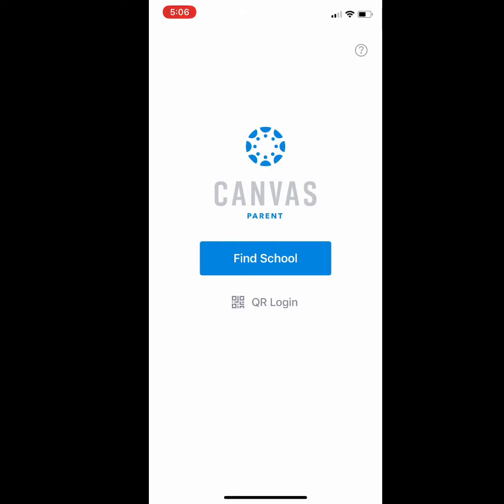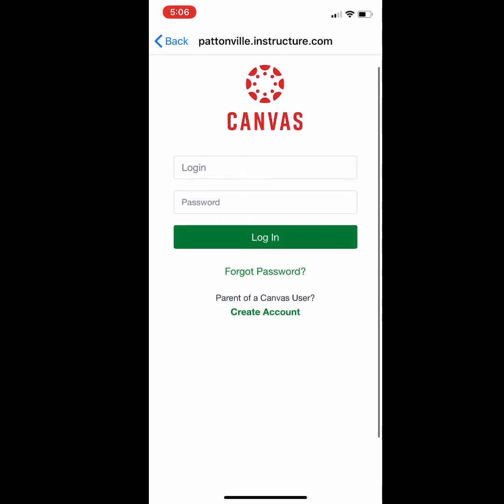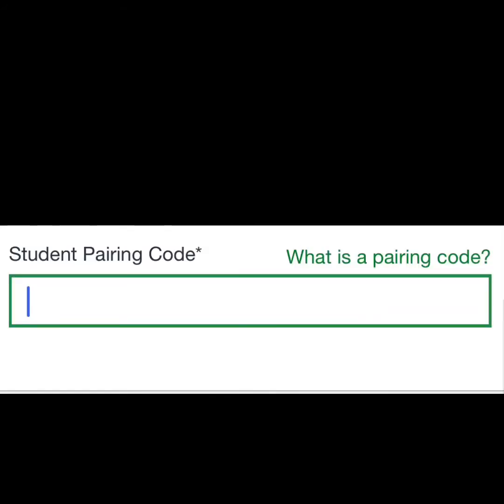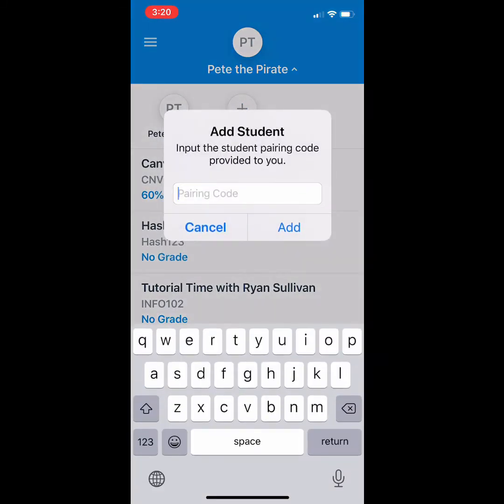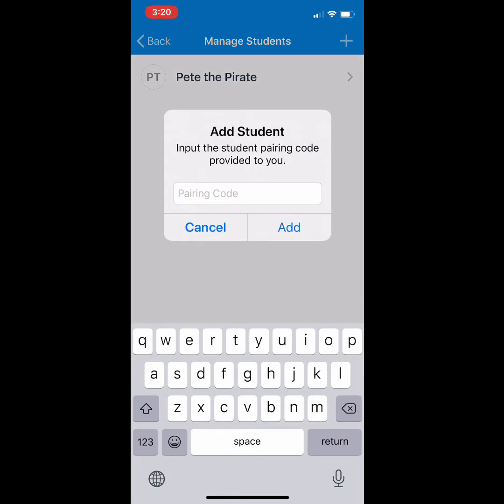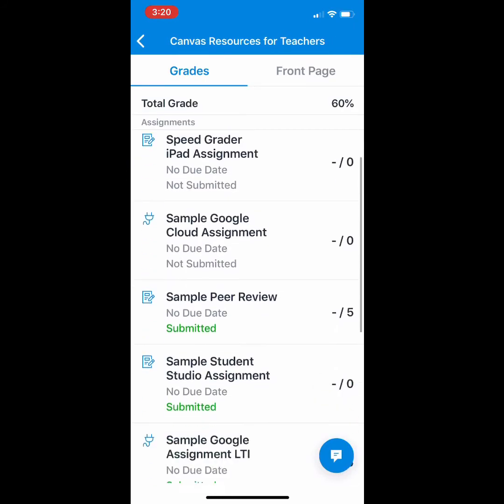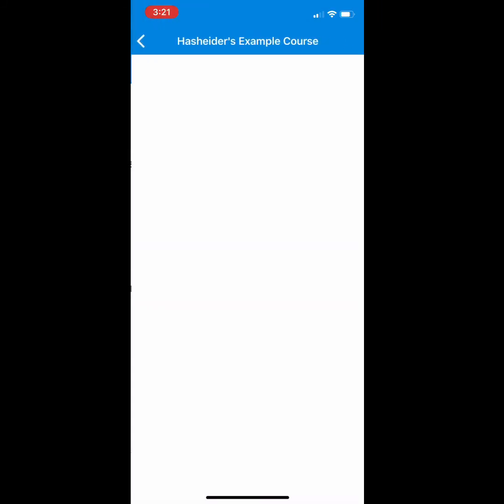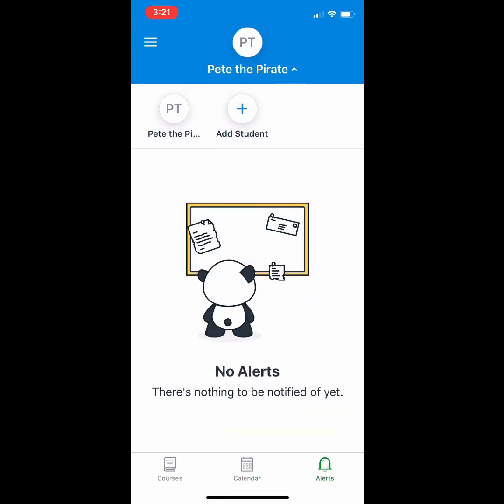Canvas Parent App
Shows Pattonville parents how to use the Canvas Parent App.